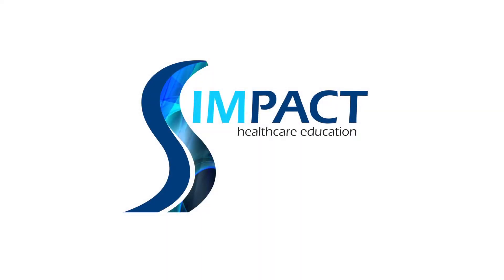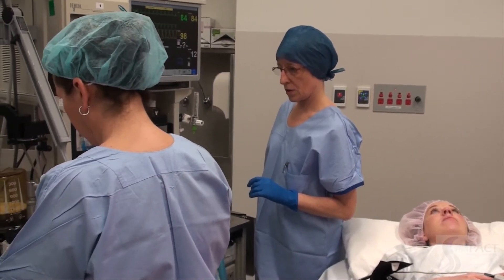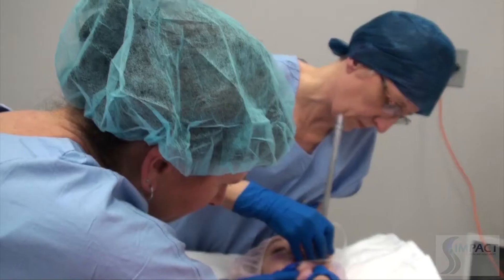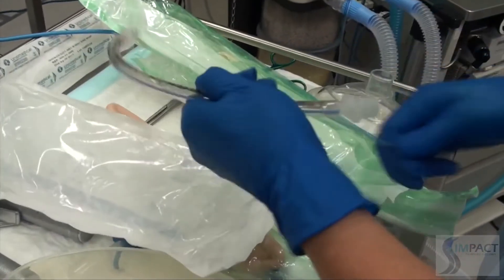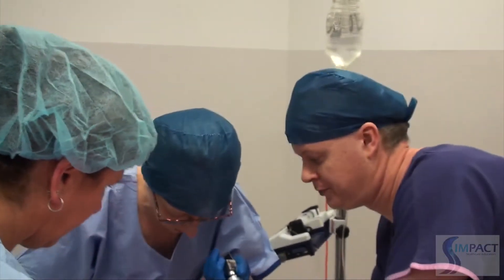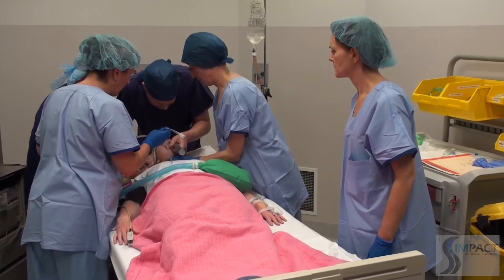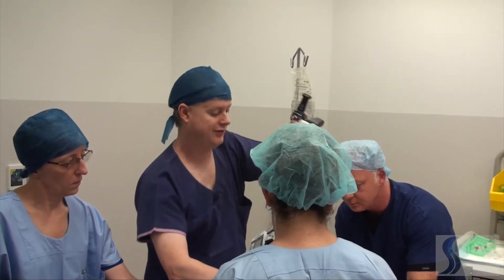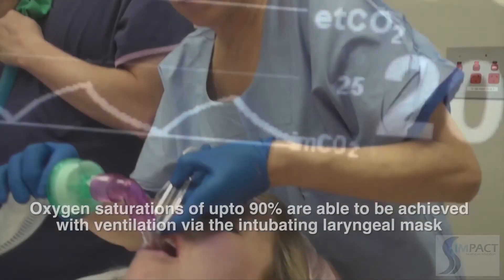Understanding Potential Airway Complications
By providing a more immersive, real-time version of events which includes some technical detail, the hope is that this video will increase the learning opportunities from the case by assisting airway clinicians to understand not just how these events could happen - but how they might happen to them.